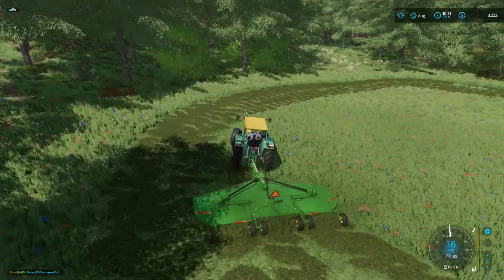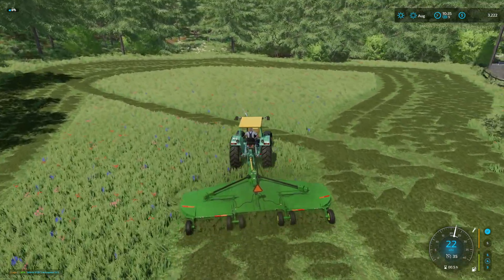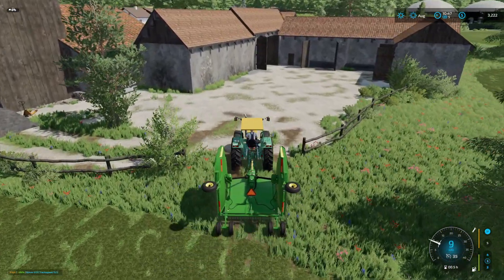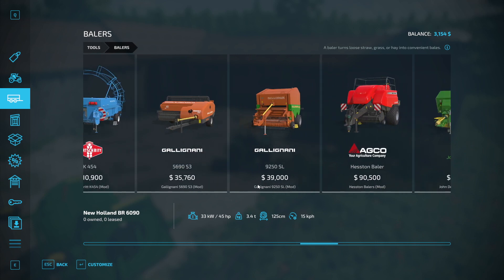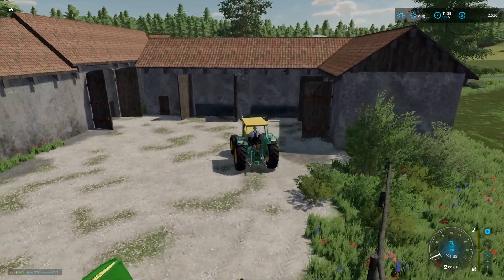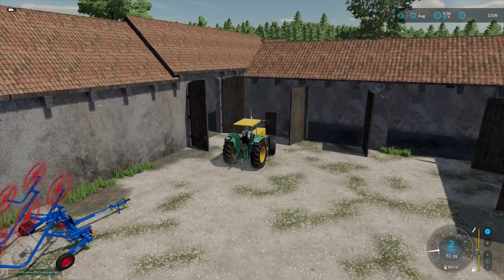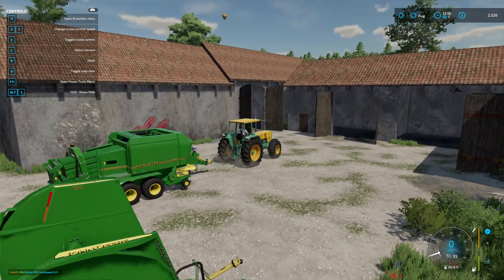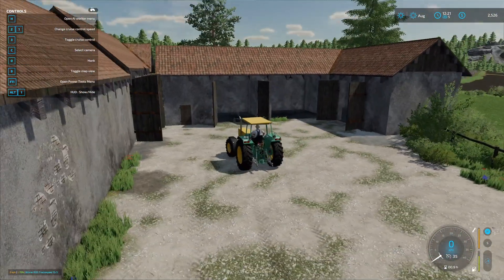FS22 - EP2 - Fichthal - Organic Farmer - Fermenting grasses for startup funds.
We finish the mowing, windrow and baling, but we can't afford to lease a wrapper, so we take on a canola harvesting contract to raise some funds.

Game Settings

Roleplay: Mild
Realism: Medium
Ecomomic Difficulty: Easy

Seasonal Growth: Off
Days per month: 1

Crop Destruction: Off
Periodic Plowing Required: On
Fieldstone: Off
Lime Required: Off
Weeds: On

Courseplay: No

Special Rules: No loans, no chemical fertilizer, no chemical herbicide.